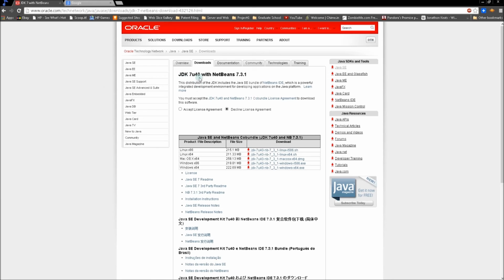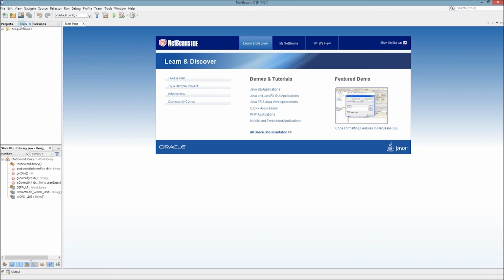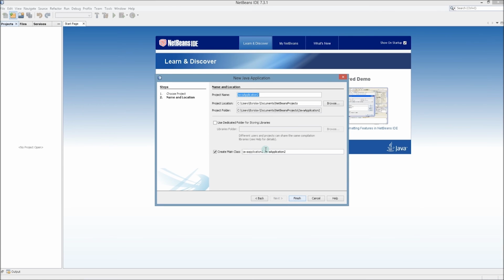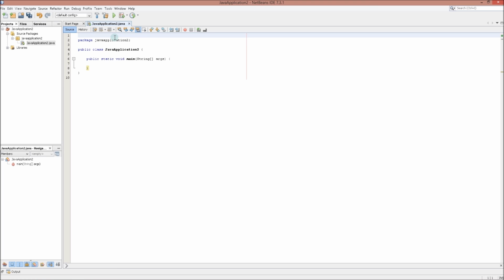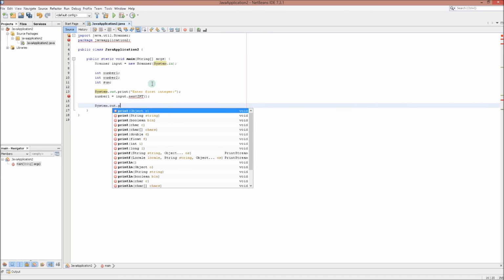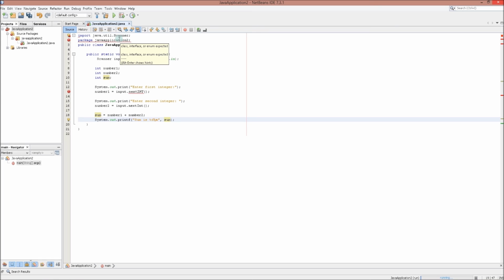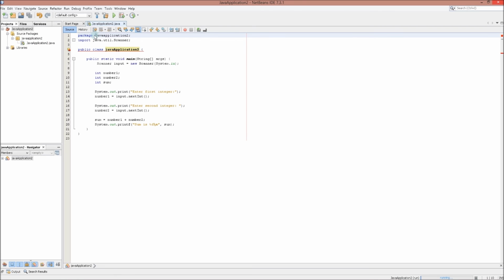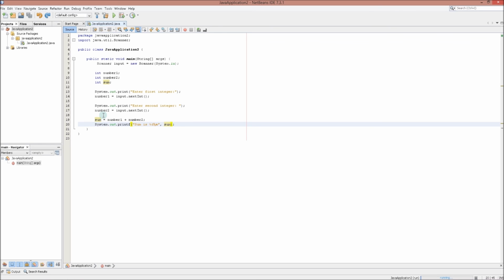Learning Along 1 - Java Programming Fundamentals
A JAR file (which stands for Java ARchive) combines many files into one. Software developers use .jar files to distribute Java applications or libraries, in the form of classes and associated metadata and resources, such as text or images.

Public static void main - this here is the starting point of every Java application we will write.

The parentheses after the word main designates this as a method, a building block of our program. For a java application with multiple methods, precisely one must be 'main.'

The word void here means that our program does not return information upon completing its task. In later tutorials we will create programs that do.

A variable is a location in your computer's memory where a value can be stored for later use in a program.

A scanner allows a program to read data for use in a program. To do this we have to specify a source, such as an external drive or, as in our case, user input.

Content in this video is an example from Deitel & Deitel 6th Ed: Java How to program

Useful Links:
Java - A Beginner's Guide 5th Ed (JDK7) by Oracle

FEATURED TRACKS:
Pangolin Arsonist - Barbarians Descend